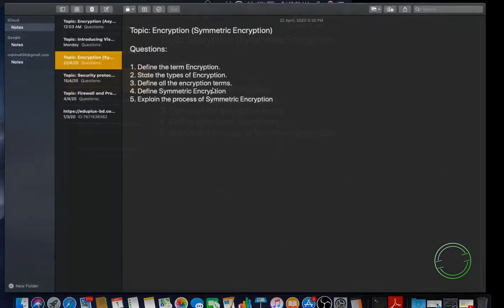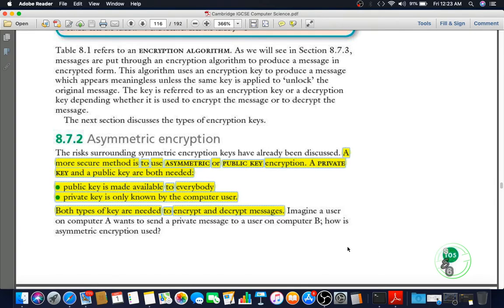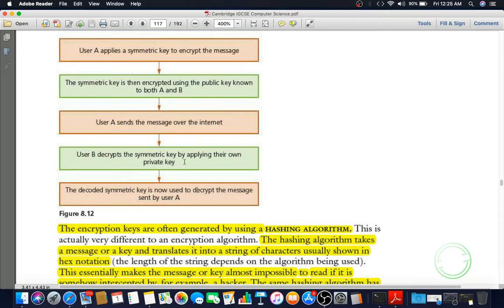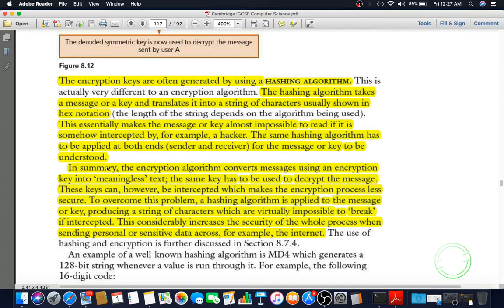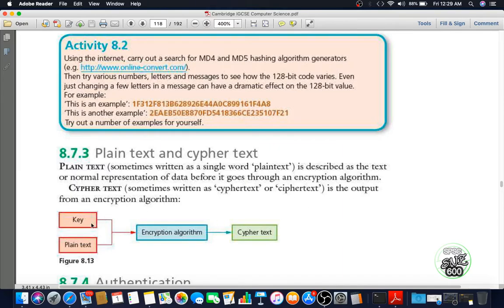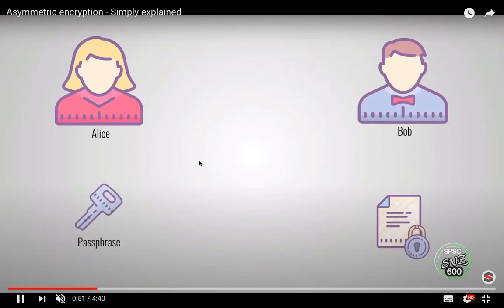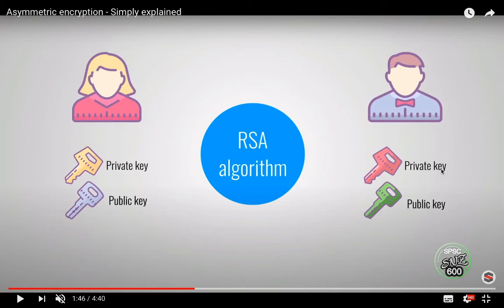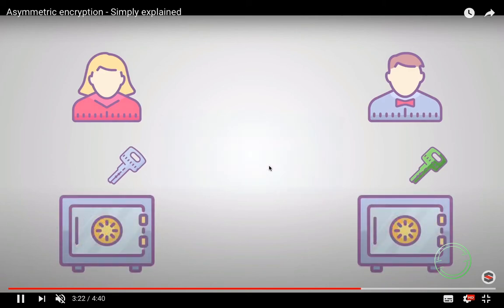Asymmetric Encryption...CS...CAIE...SNZ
Asymmetric Encryption used to encrypt messages using public and private key. Its more secure than Symmetric Encryption which also applies Hashing Algorithm.